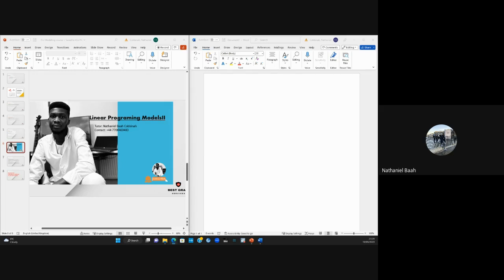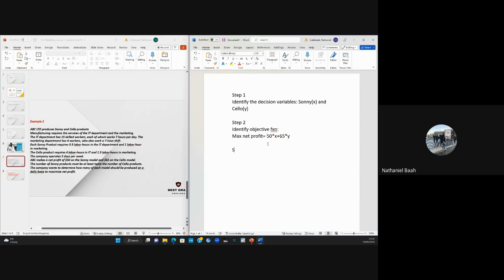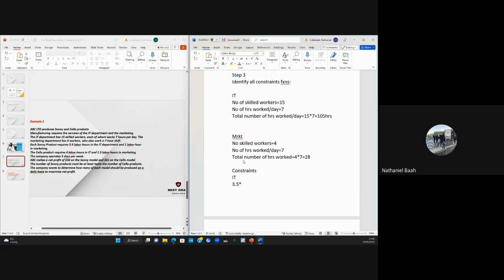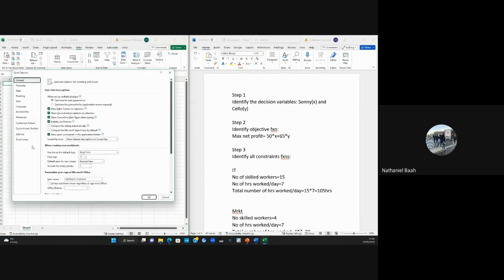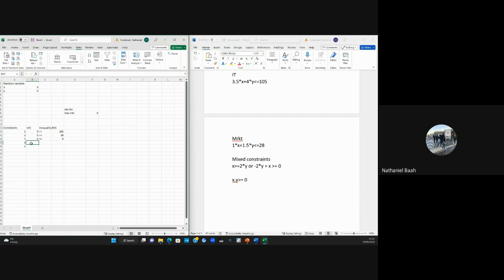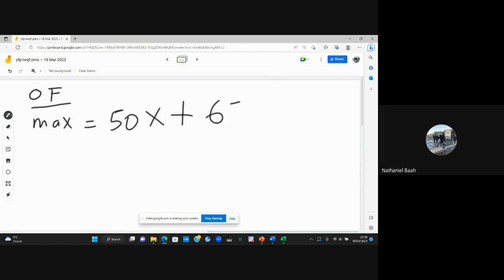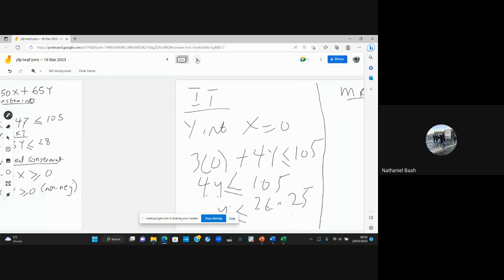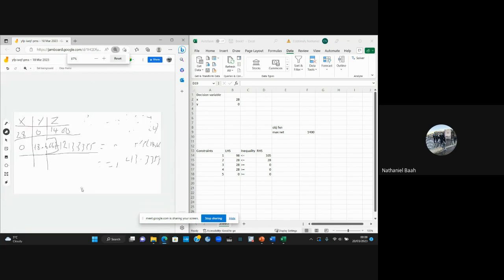LINEAR OPTIMIZATION MODEL II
Lets learn how to use Excel to solve LP problems and also formulate the LP model given a word problem.

to watch Part I